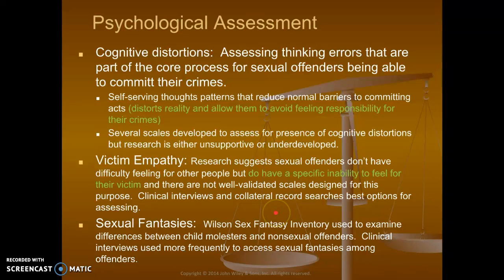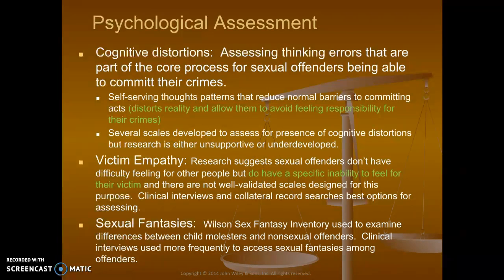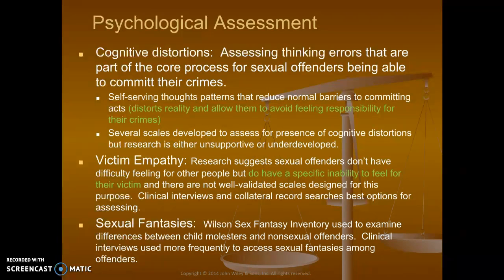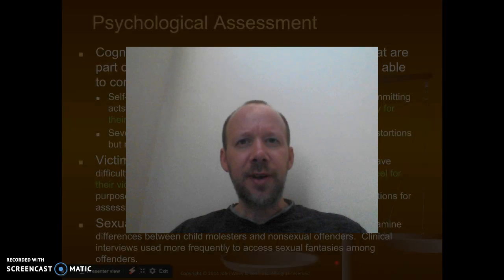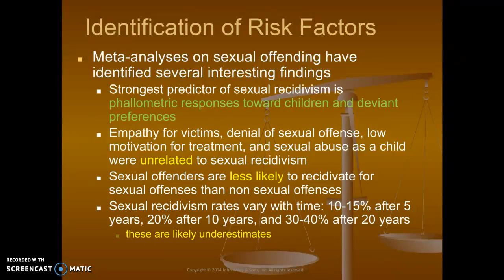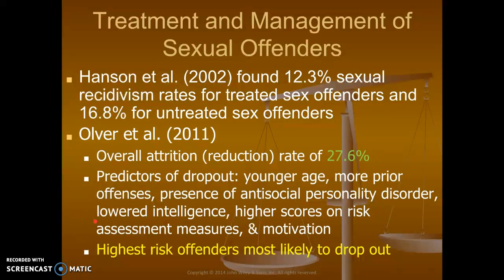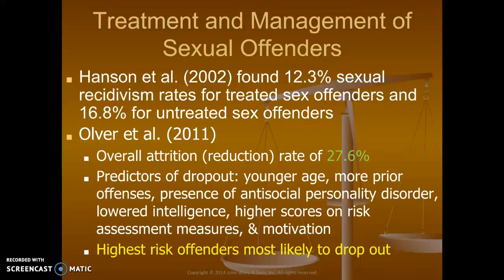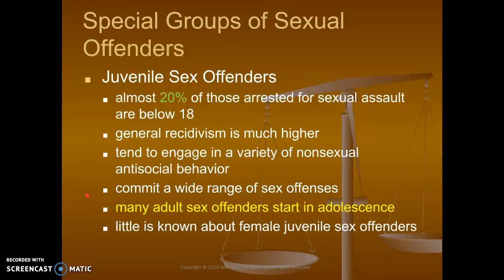Module 6 Sexual Offenders Video Lecture (Part 2)